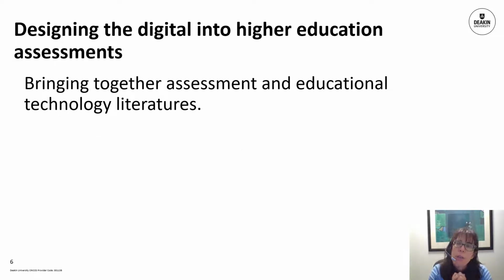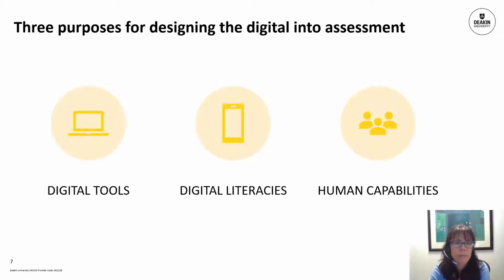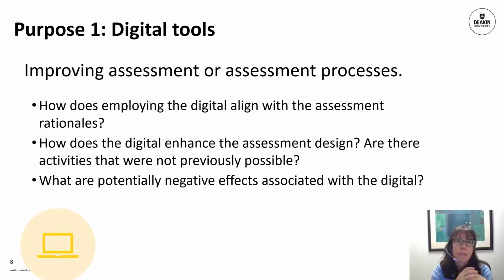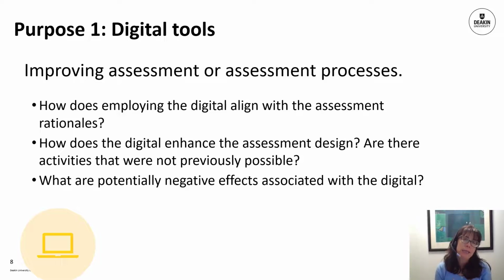Designing the Digital into Higher Education Assessment: Margaret Bearman